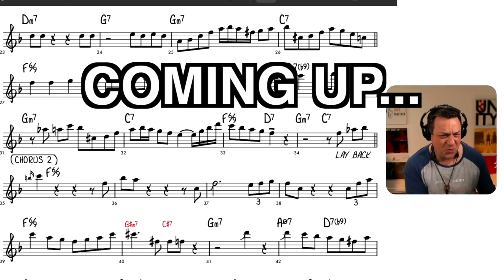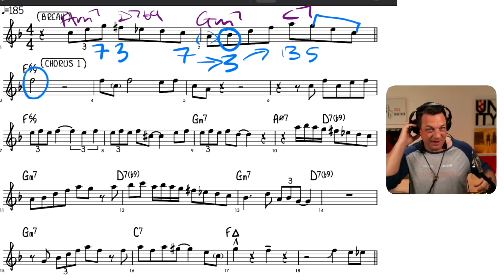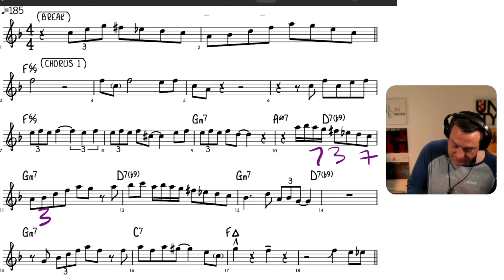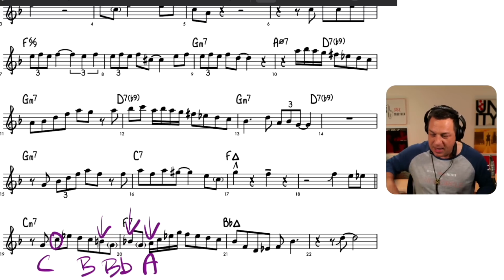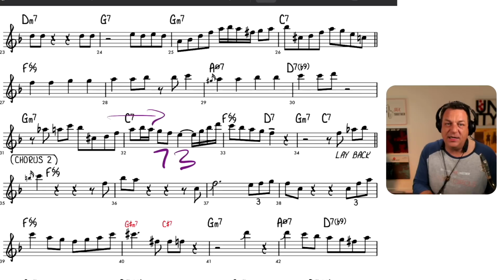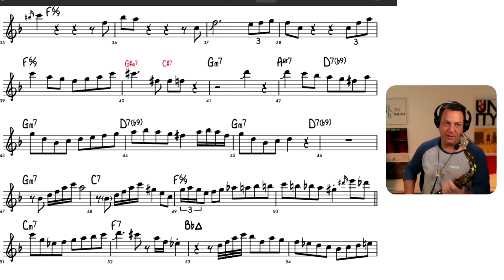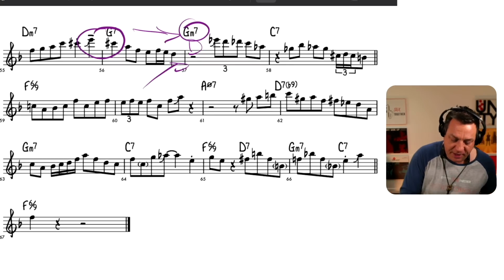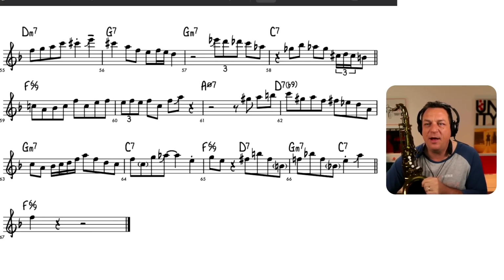How To Improvise HARD BOP On Saxophone (The Best Things In Life Are Free Solo)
In this week's lesson you'll learn how to improvise hard bop on saxophone by studying the master of hard bop himself, Hank Mobley, and his awesome solo on The Best Things In Life Are Free from his 1961 Workout album.

Chapters:
00:00 Intro to Hard Bop
00:39 The Best Things In Life Are Free – Hank Mobley’s WORKOUT Album
00:44 Dissection of the Solo Break – 1st Chorus
03:58 Articulation, Phrasing, Voice Leading, and More ...
06:02 The Saxophone Success Formula LIVE
07:55 Continuing the Dissection of the 1st Chorus
28:50 Dissecting the 2nd Chorus
47:14 Summary of Analyzing Music
48:28 Before You Go
48:55 Practice Hard, Practice Smart and Enjoy Your Music
48:59 End Music

(Whilst you don't get discount on all of these, I get a small bonus if you make a purchase using the link - which is very much appreciated)